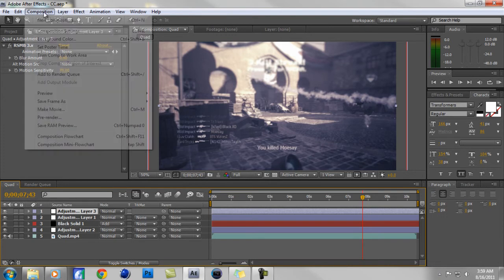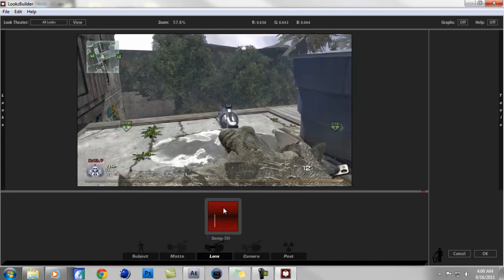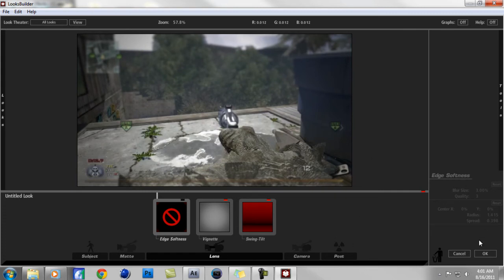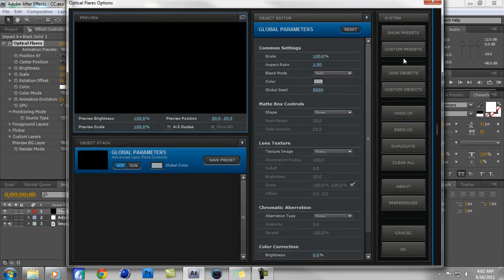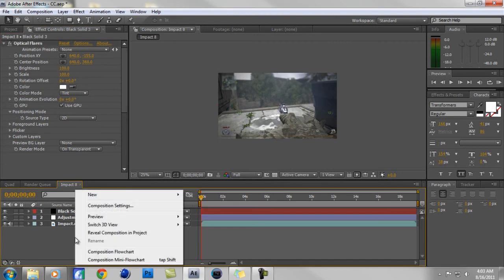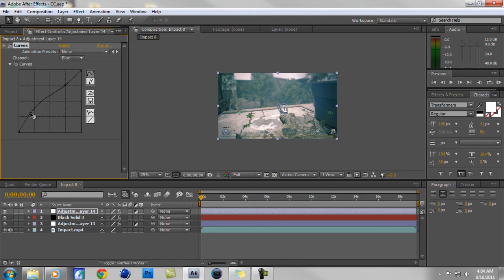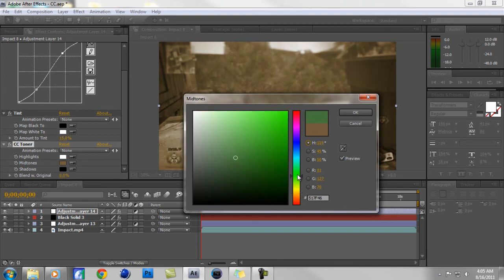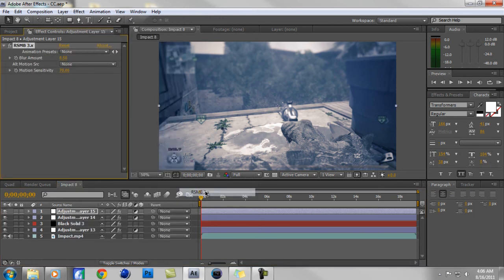After Effects | Color Correction Tutorial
Tags: yt:quality=high "Call of Duty" "Black Ops" BlackOps Treyarch Activision UPC 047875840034 CoD "Hardened Edition" EAN "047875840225" Vietnam first-person shooter FPS Microsoft Xbox 360 X360 Sony "PlayStation 3" PS3 Windows Vista "Windows 7" PC Nintendo Wii DS top 10 series kills anoj machinima season 1 episode glitches skill greatest freakout reactions epic fails Amazing Kills cam awesome gameplay glitches bugs lucky quickscoping respawn throwing knife ep 13 episode Greatest Freakout Reactions wildsnipin wild impact xxhorhexx sirhunterr wildcams epsidode 4 wild impact leaving and impact color correction test after effects